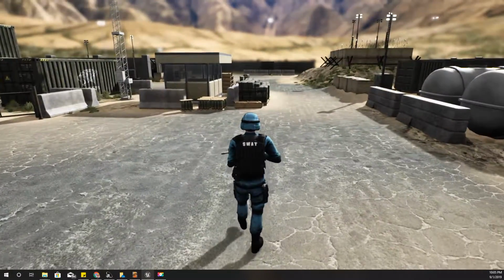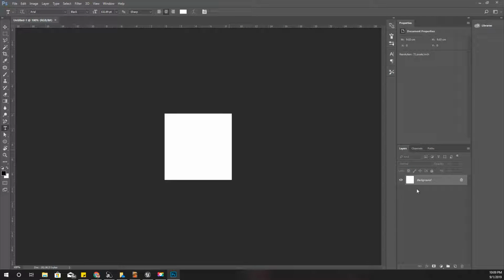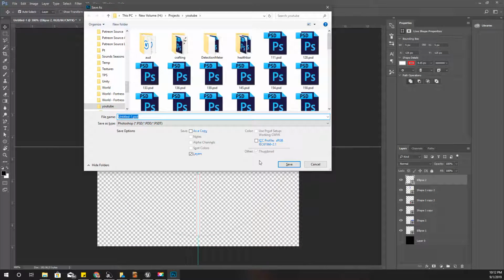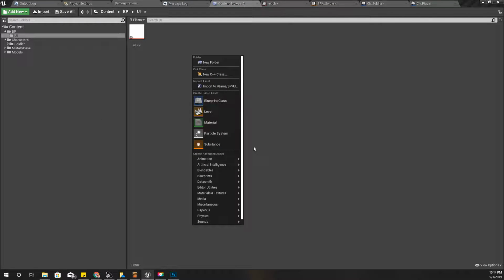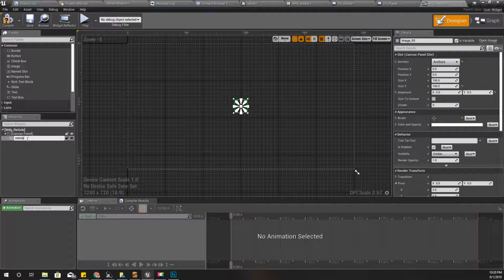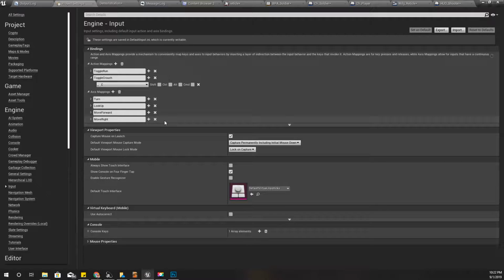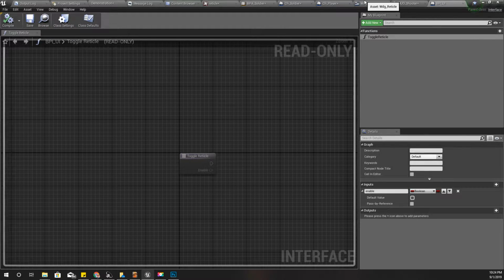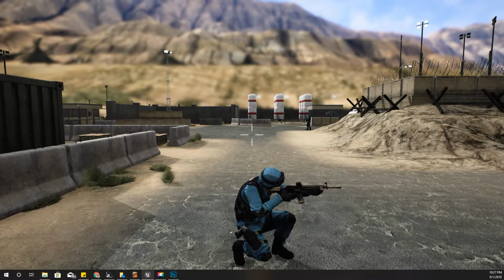Unreal Third Person Shooter #11 - Toggle Crosshair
In this episode of my unreal engine third person shooter series, I am going to add a crosshair or a  to my game. when player press right mouse button, a crosshair will appear on the middle of the screen and when release it, the crosshair will be gone.